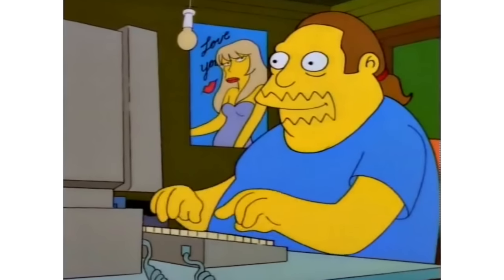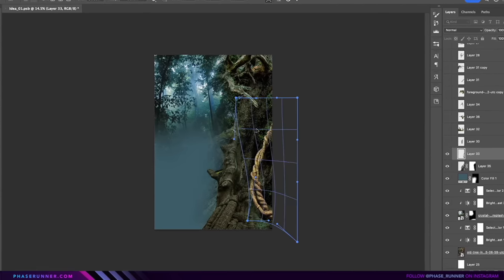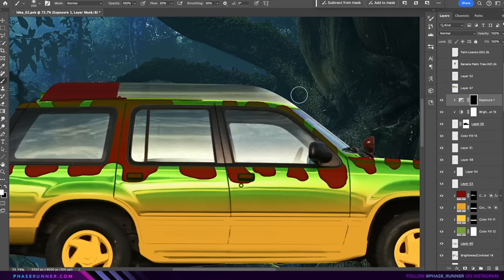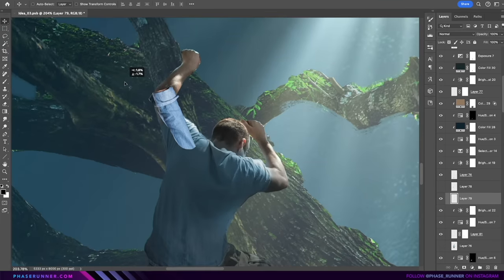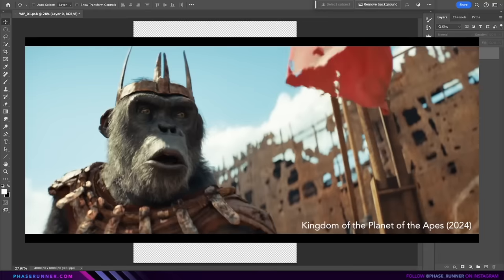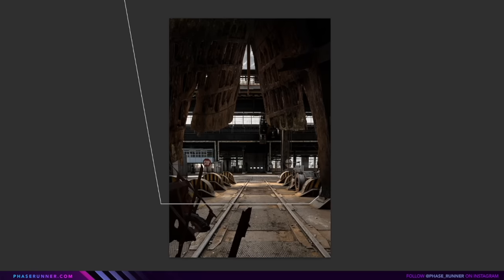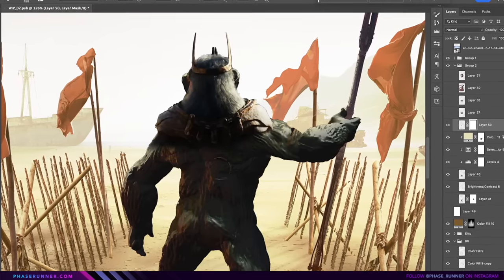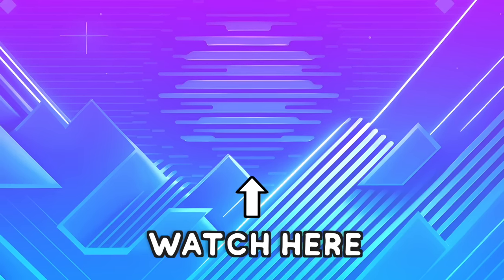I Made ALTERNATIVE POSTERS for Iconic Movies!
For this week's video I've been creating alternative posters for iconic movies including the king of 90s sci-fi action films 🎬🍿 Throughout the process, I'll blend various Photoshop techniques to bring these concepts to life 🎨

00:00 Introduction
00:13 Jurassic Park
06:01 Kingdom of the Planet of the Apes